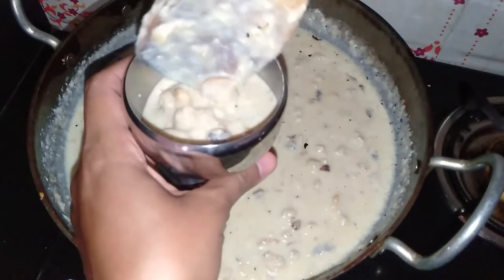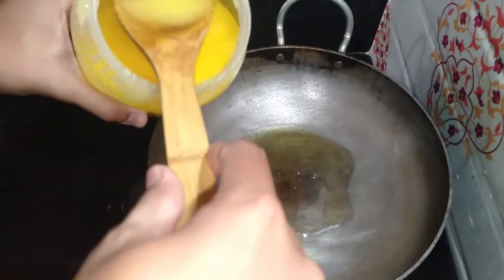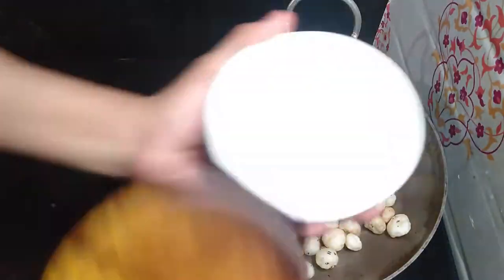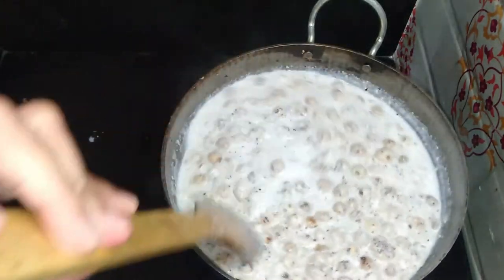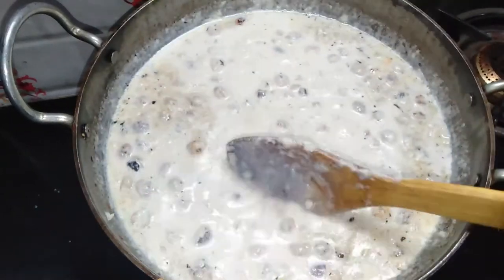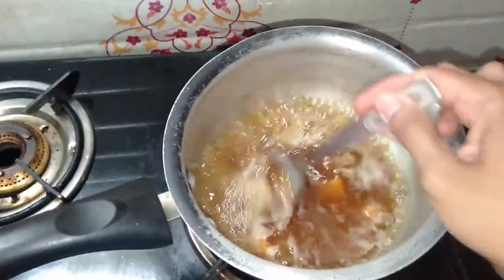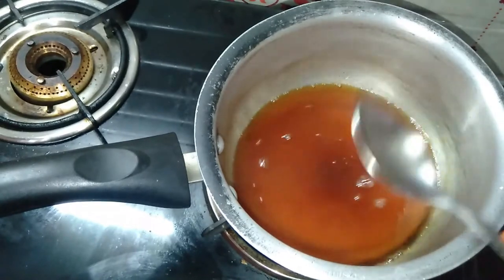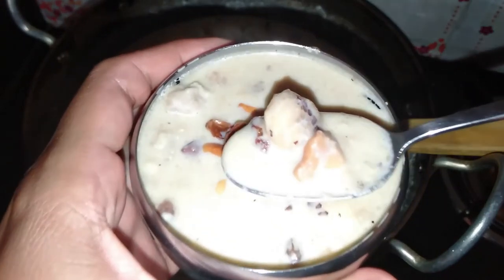Makhana kheer reciepe | स्वादिष्ट और सेहतमंद मखाना खीर |very easy and unique makhana kheer recipe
Friends, everybody likes to eat desert but thinks of health, what if we will made a desert full of health.
Yes today we are making phool makhana kheer which full of health, moreover we are making it in jaggery rather than sugar to add the health benefits.
Makhana has many many health benefits,
It is low in calorie, so fills without adding extra calorie (good for weight loss)
very very very less fat (good for heart patients)
Good for diabetics too
It slow downs ageing
Ample amount of protein

Give it a try and pls tell me in comment how it turned out, i will be waiting.